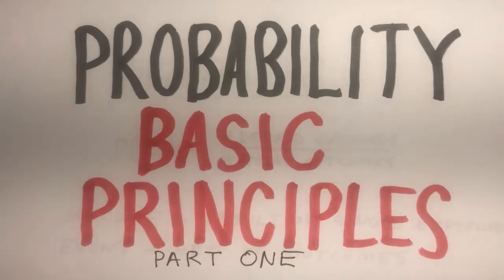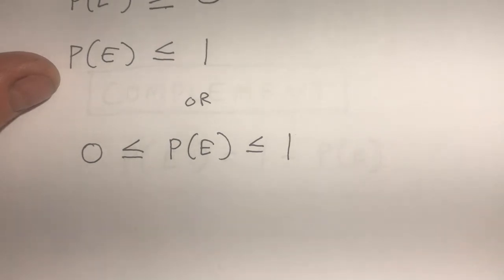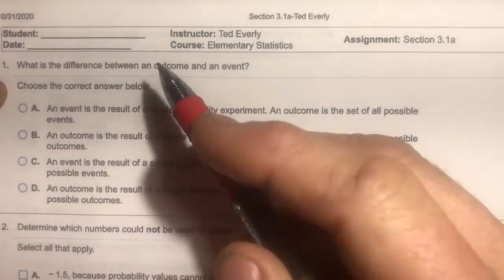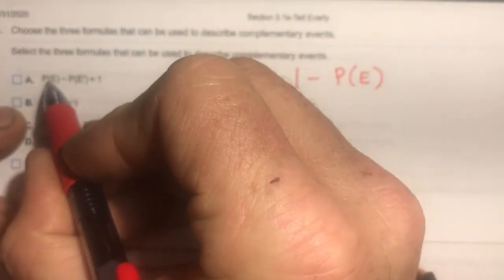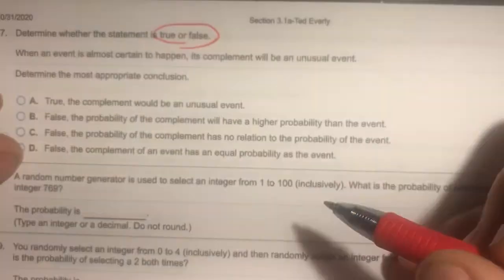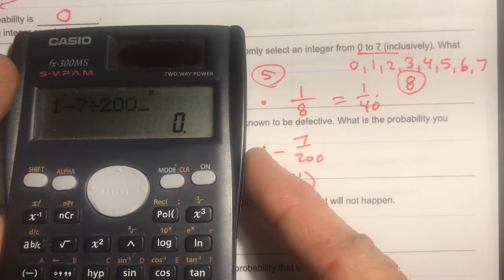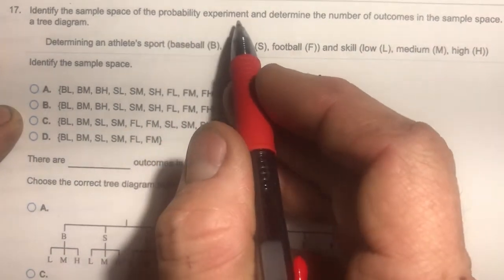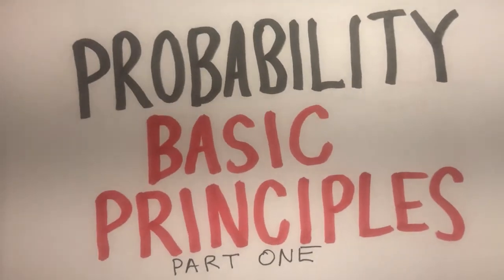Probability Basic Principles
Probability terms including desired outcomes, total outcomes, events and sample space. Also learn how to find the probability of an event and its complement.